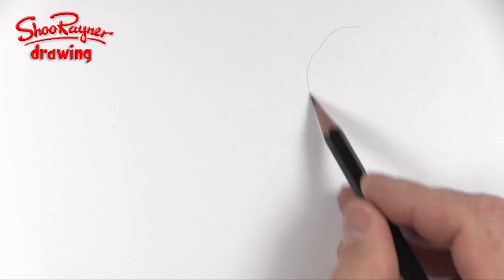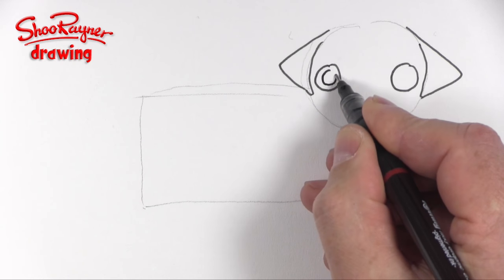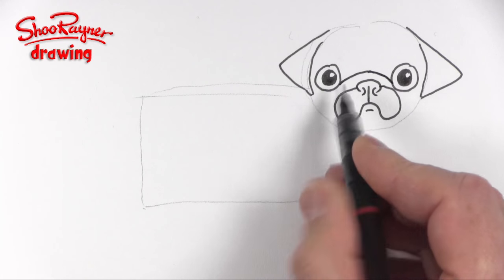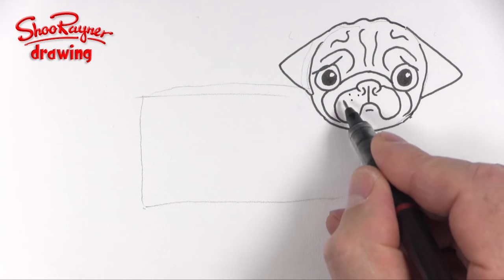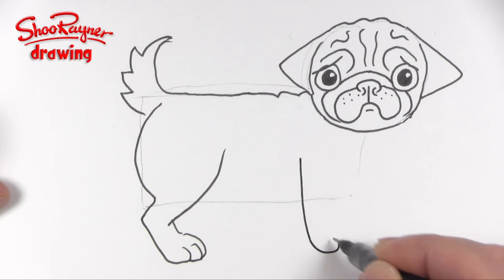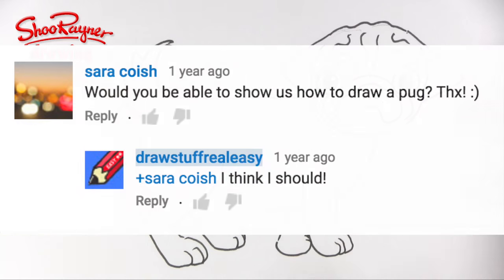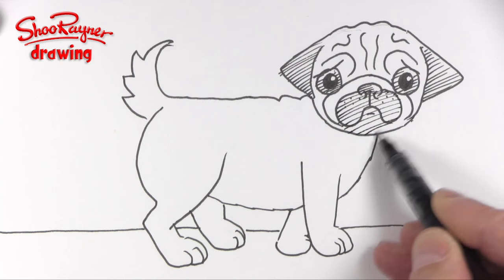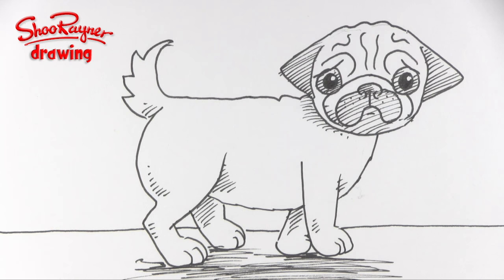How to draw a pug - Easy step-by-step for beginners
Learn how to draw a pug nice and easy, step-by-step for beginners
with award winning illustrator and Drawing Champion, Shoo Rayner

Everyone asks about the drawing tools I use. Here's a video of when I'm out using my sketchbook. here's a video to show you what and how I use them.